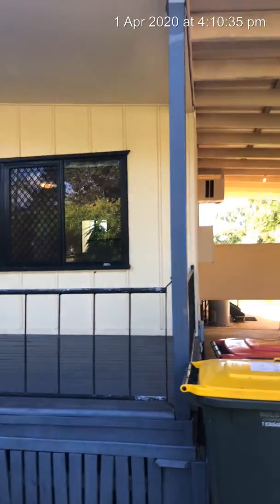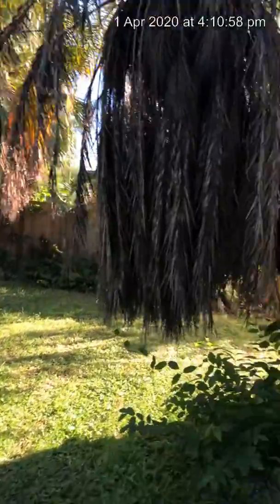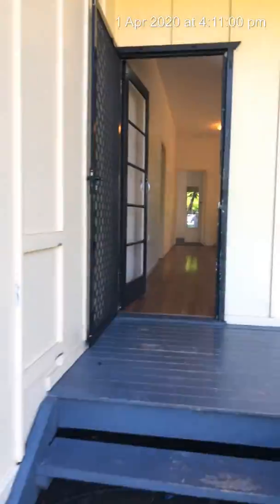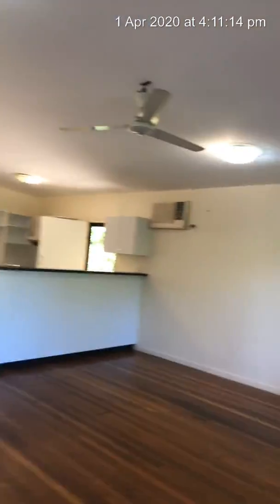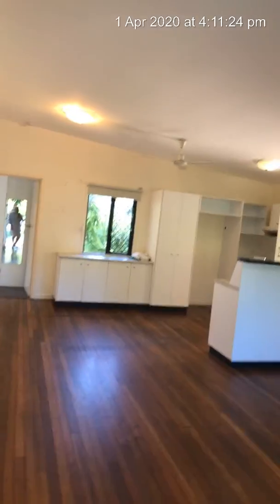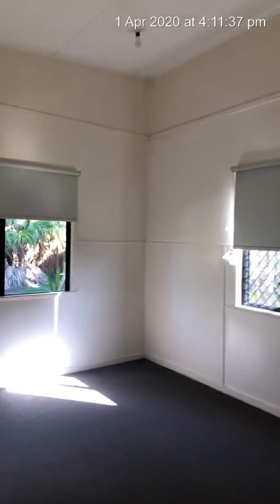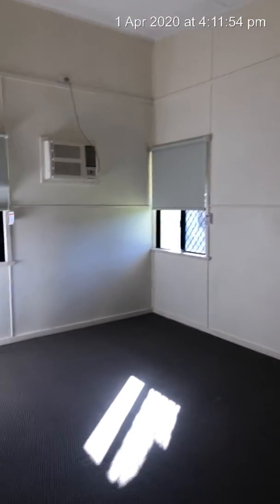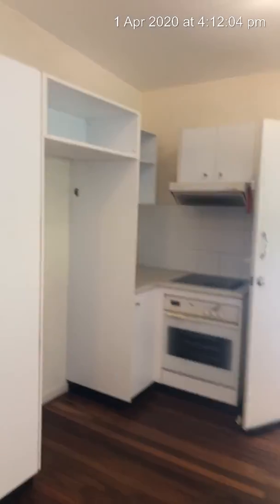44 Price St. Belgian Gardens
$325 Per Week